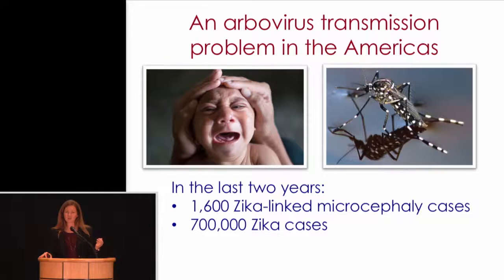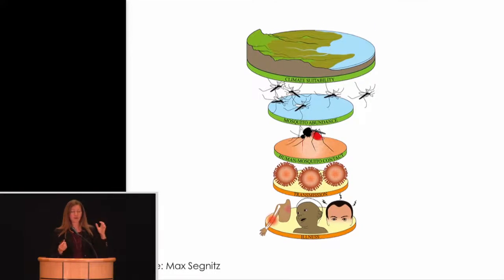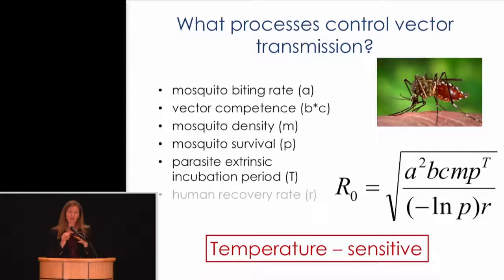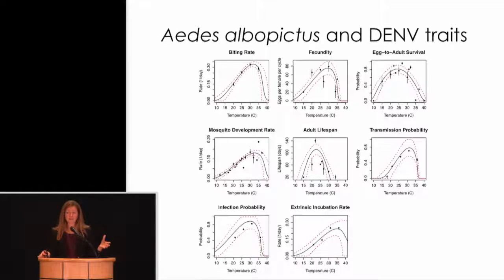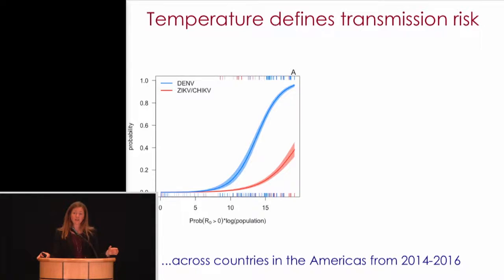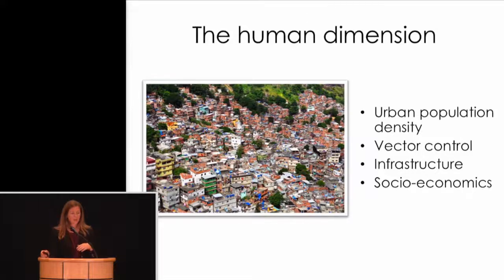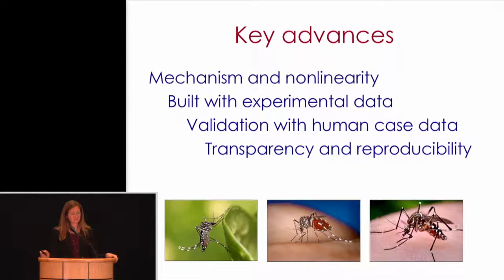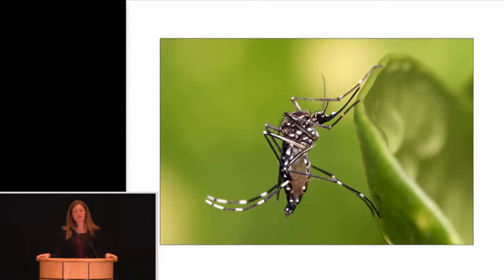Stanford Global Health Research Convening 2017: Erin Mordecai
Erin Mordecai presents at the 3rd annual Stanford Global Health Research Convening on January 18, 2017.